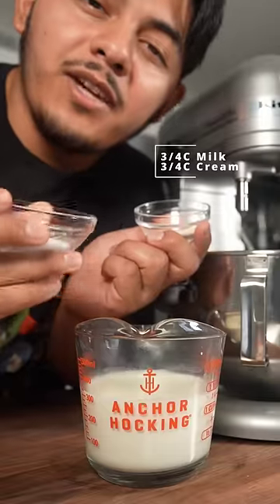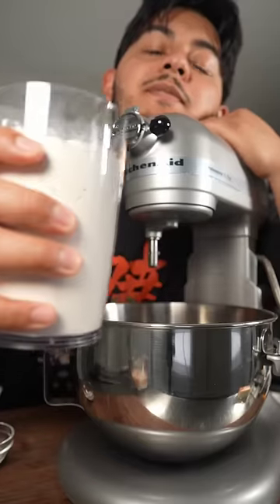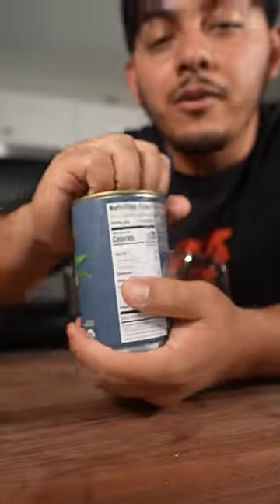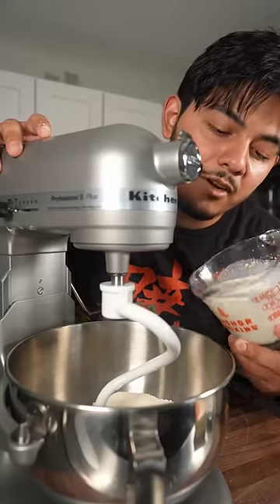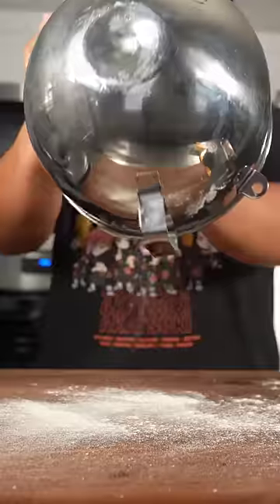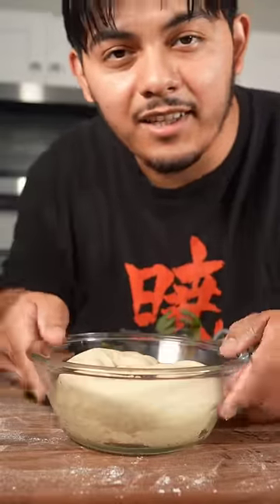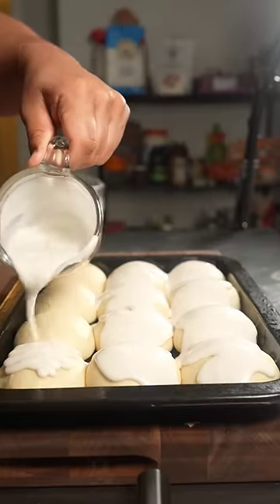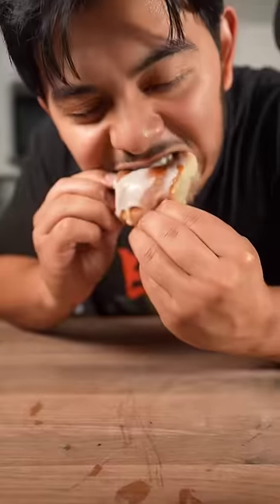Bread rolls called pani popo!